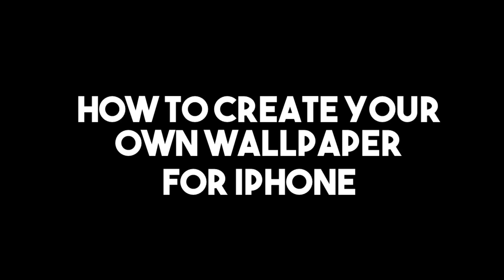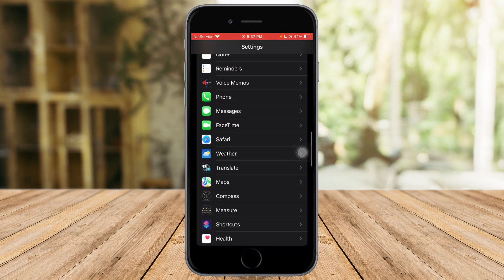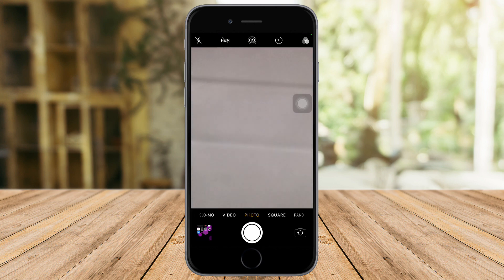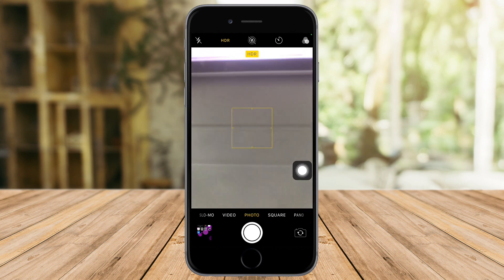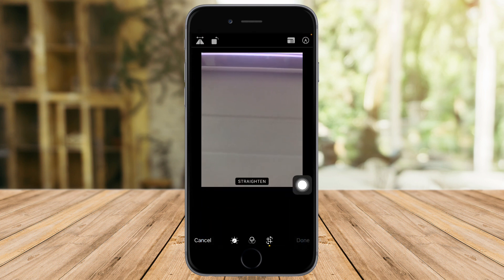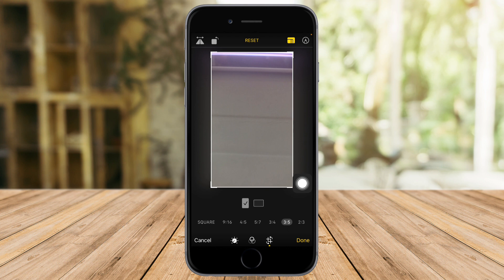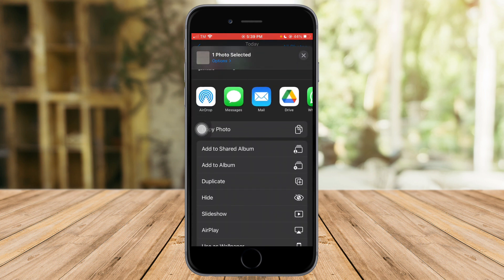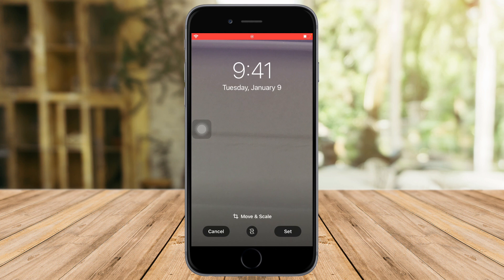How To Create Your Own Wallpaper For iPhone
Learn how to unleash your creativity and design stunning wallpapers for your iPhone with our comprehensive guide. Creating your own wallpapers allows you to personalize your device and showcase your unique style.

Discover the secrets to crafting captivating iPhone wallpapers that stand out from the crowd. Our step-by-step instructions will walk you through the entire process, from selecting the perfect image to setting it as your wallpaper.

With our techniques, you can create static wallpapers or dive into the world of animated wallpapers. Bring your iPhone to life with mesmerizing live wallpapers that react to your touch and add a dynamic element to your device.

Whether you want to feature your favorite photos, design custom patterns, or even use emojis to create a playful wallpaper, we've got you covered. Learn how to utilize tools like Procreate to design stunning wallpapers that reflect your personality.

Unlock the full potential of your iPhone's lock screen by designing captivating lock screen wallpapers. Make a lasting impression every time you unlock your device.

Our guide covers everything you need to know, regardless of your artistic skills or experience. You don't need to be a professional designer to create jaw-dropping wallpapers for your iPhone.

Join the ranks of iPhone users who express their individuality through unique wallpapers. Make a statement, set a mood, or showcase your favorite memories with wallpapers that are exclusively yours.

We are dedicated to providing you with valuable insights and tutorials to enhance your iPhone experience.